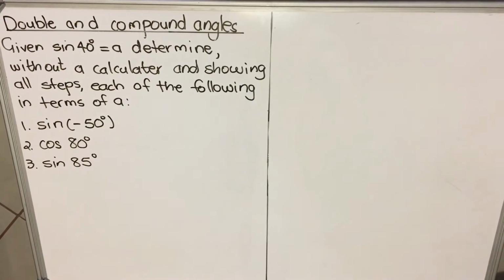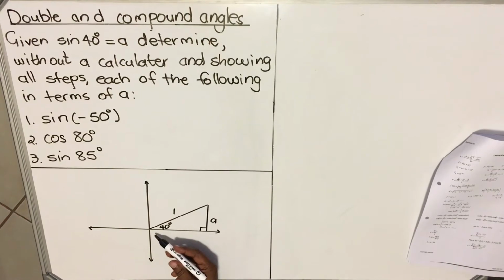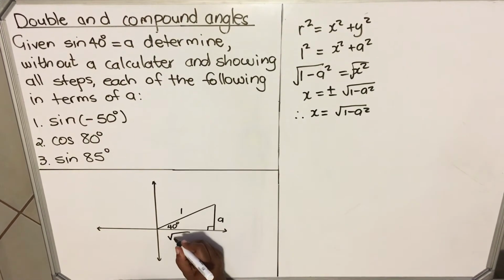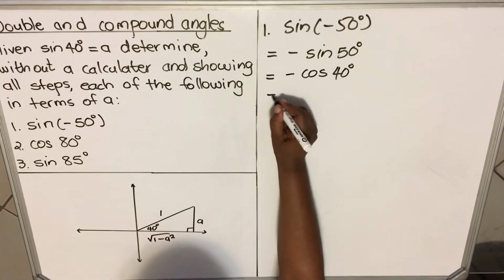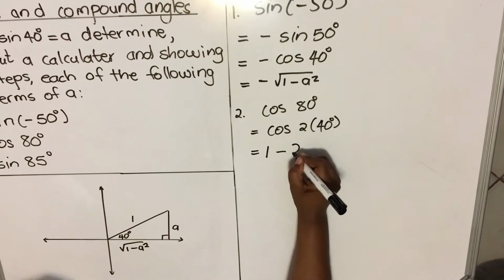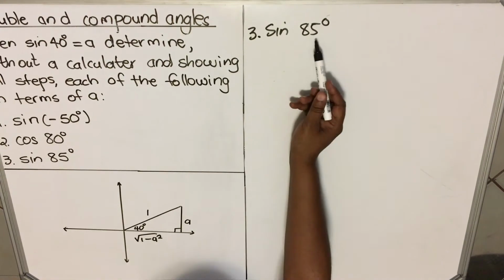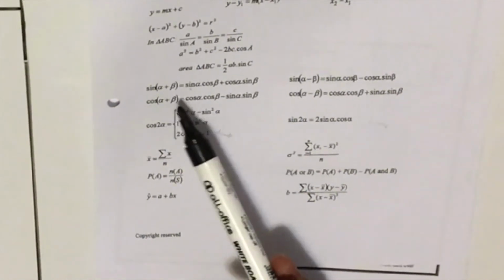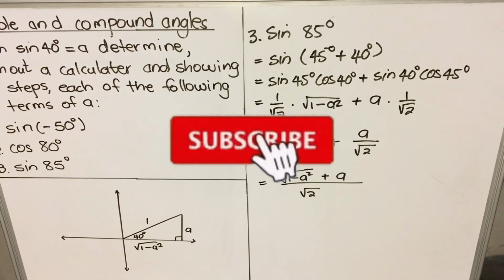Double and Compound Angles - Grade 12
Hey Grade 12'ves, please join us when we look at Double and Compound Angles in Trigonometry for your exam preparation and study.